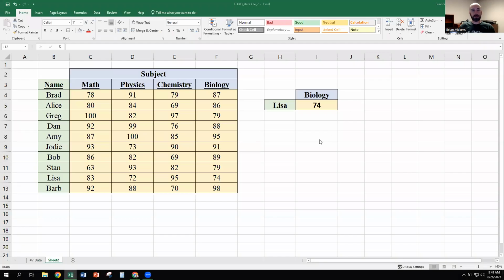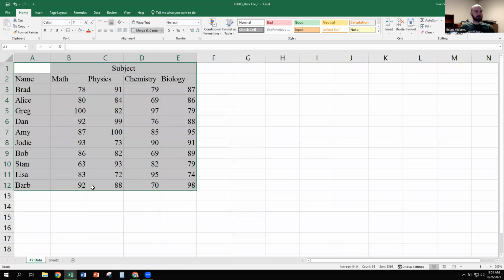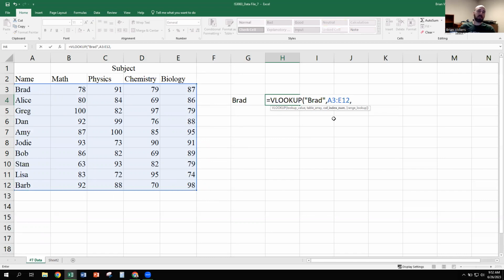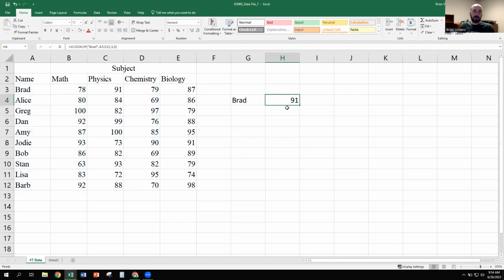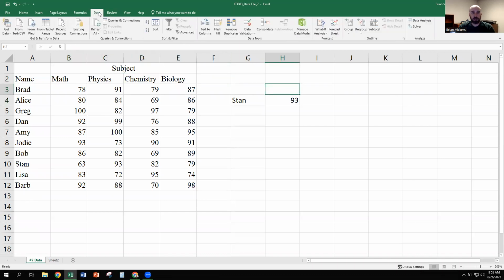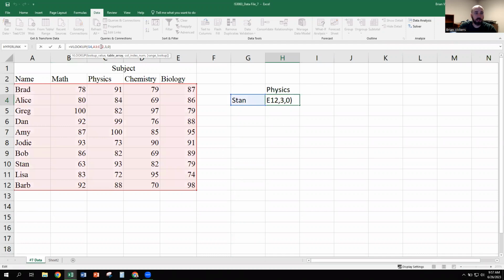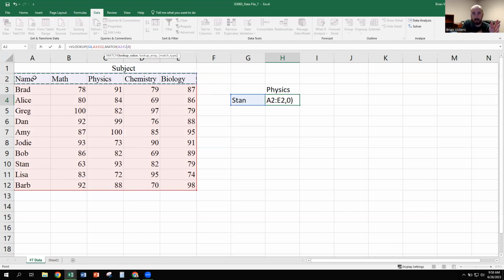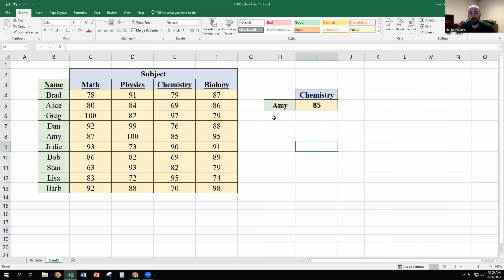IS3083 Problem Set 2 Part 1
This is the first part of the second Problem Set and introduces the =VLOOKUP function.

In this exercise, students will create two dropdown lists (one for student name and one for subject name) and by selecting any combination of student and subject name, it will return the student's grade in that subject.